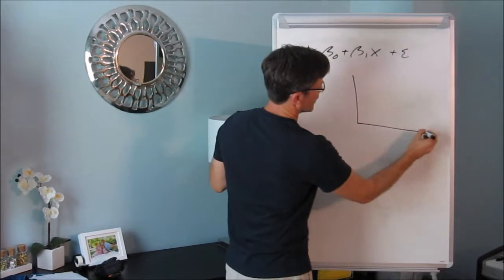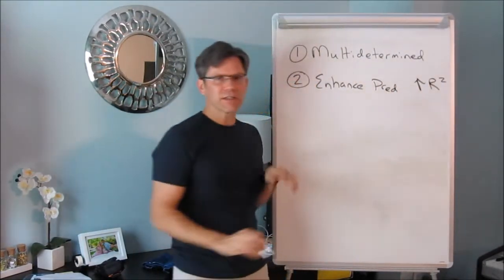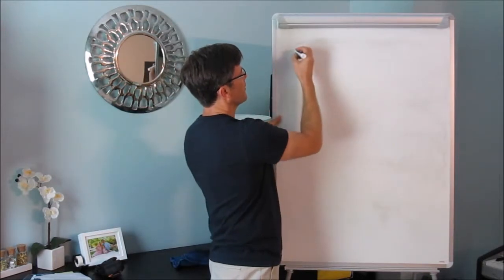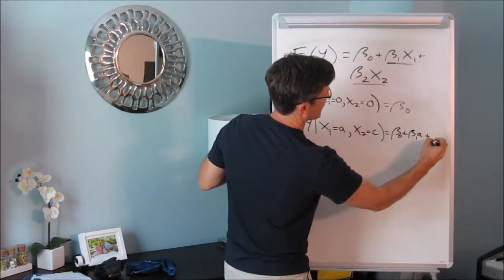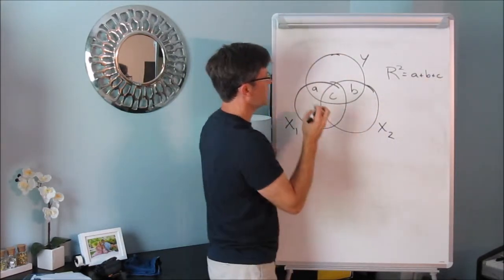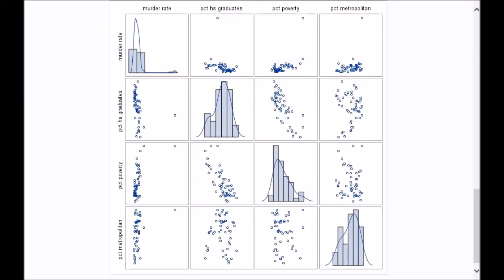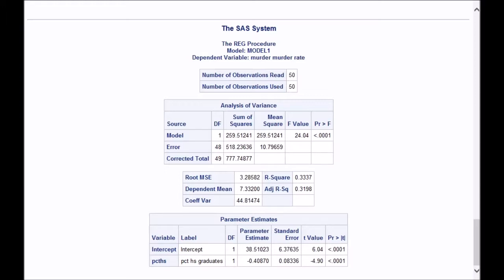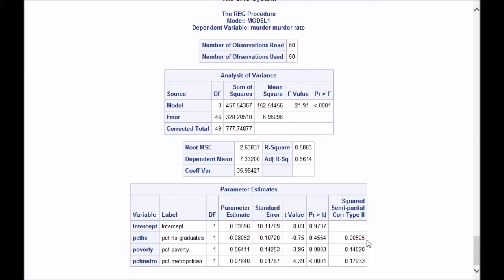Regression Episode 5: Multiple Regression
In prior episodes in his series on the regression model, Dan explored topics including the definition of the regression model for one predictor, how the model is estimated by ordinary least squares, and how to make inferences about both the overall model and the effects of specific predictors. In his fifth installment in the series...

Dan expands the regression model to include two or more predictors. He describes the many advantages of a regression model that includes multiple predictors, and he describes both the joint and unique effects of the set of predictors on the outcome. He concludes with a demonstration of a three-predictor regression model studying state-specific murder rates in the U.S.